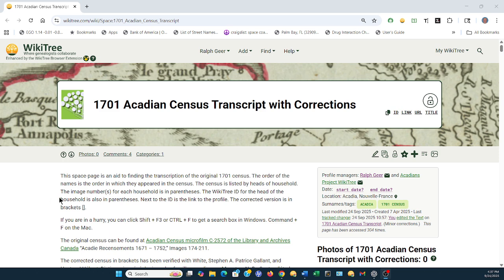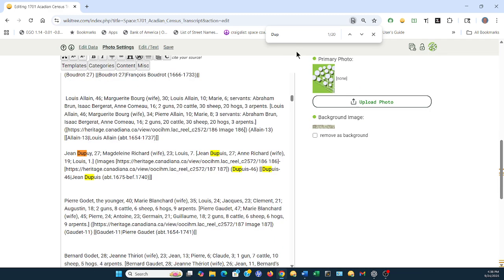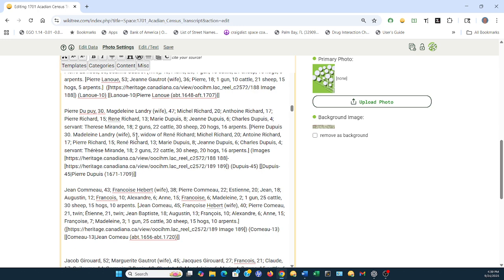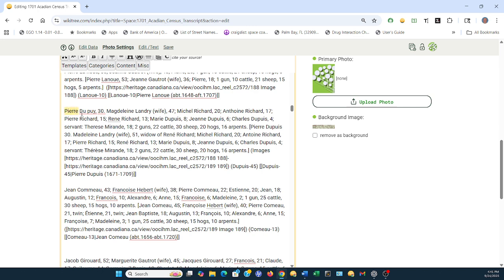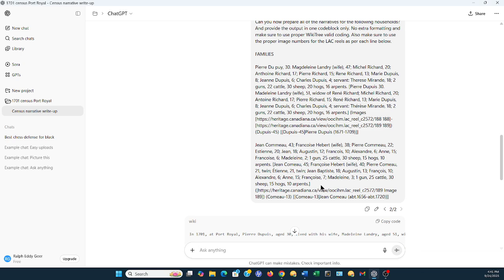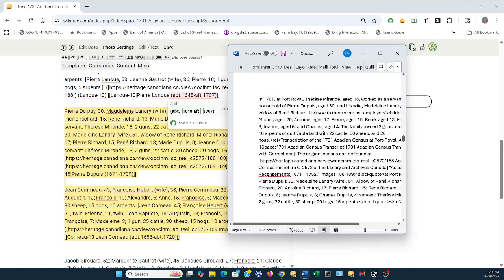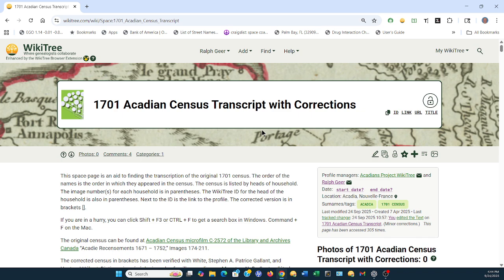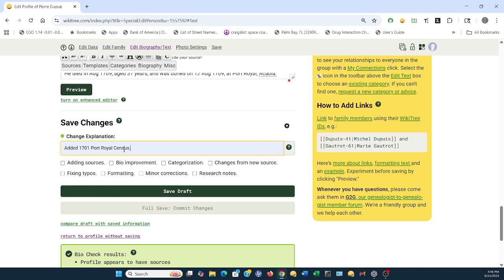How I use AI in WikiTree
AI is a real time-saver in writing census paragraphs for WikiTree profiles from census records. What isn't shown is how to write the instructions to get these results. The instructions are written in English with examples of manually written paragraphs that are typical. We just tell ChatGPT to make new paragraphs from households that are submitted below the instructions. I just downloaded ChatGPT two days ago and am already using it after someone wrote the instructions for me.